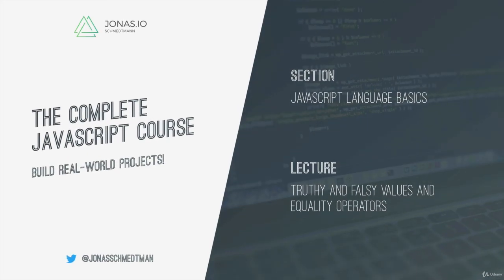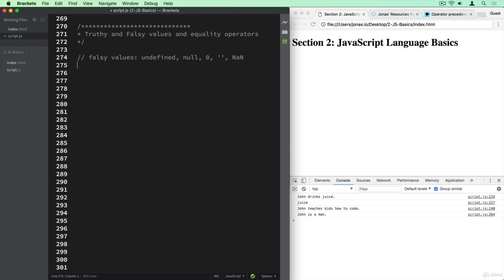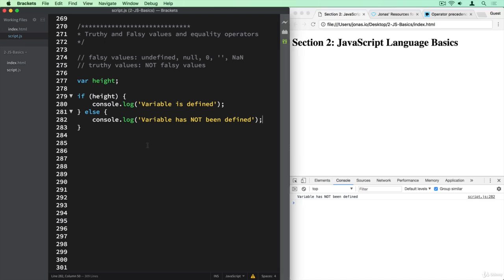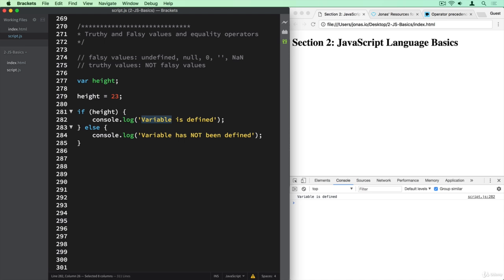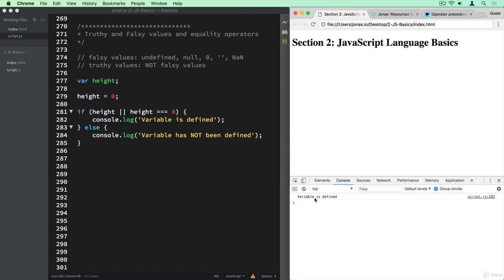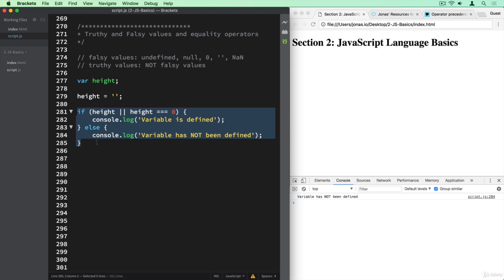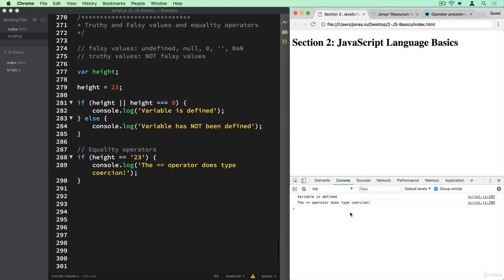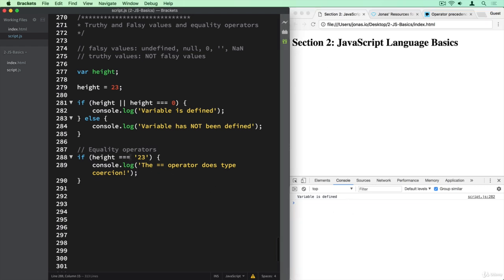JavaScript Tutorial #15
JavaScript Tutorial Full Video  #15
- Jumlah Tutrial Kurang Lebih Sampai 150 Vidio yang berasal dari Course Premium Udemy
Jika Ingin Full Vidio Silahkan Coment